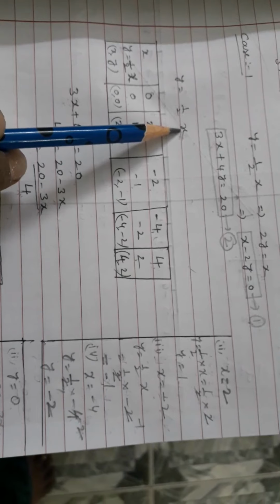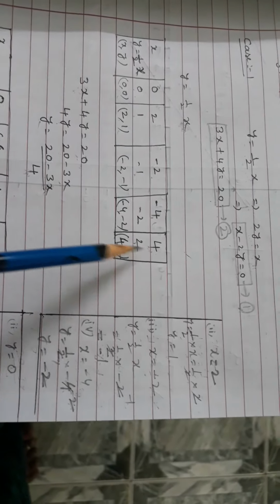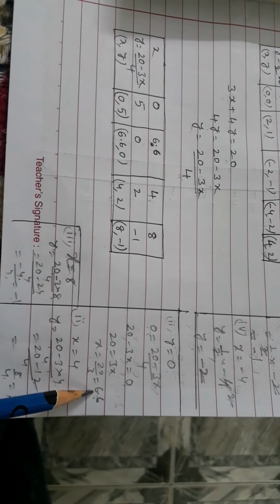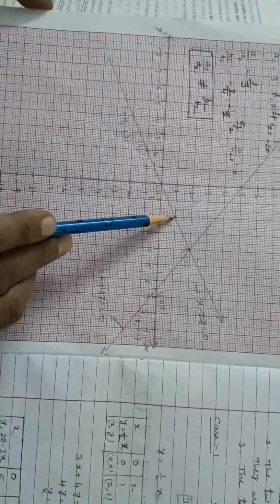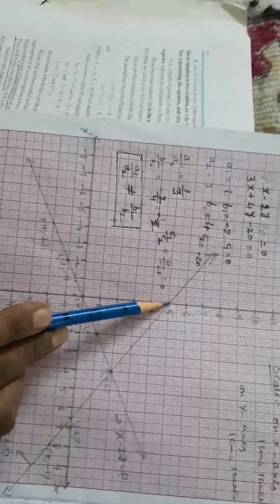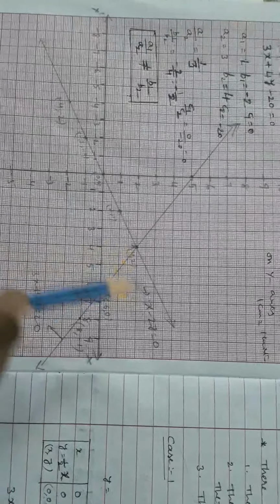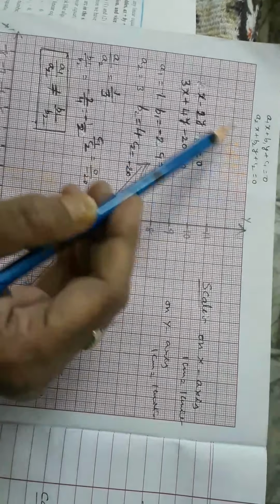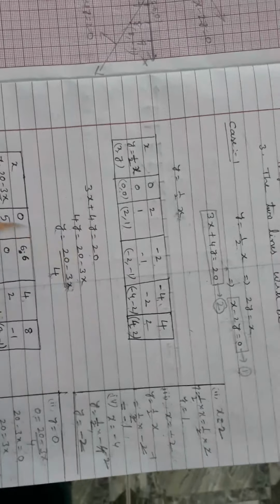12 June 2020 PAIR OF LINEAR EQUATIONS IN TWO VARIABLES grade 10